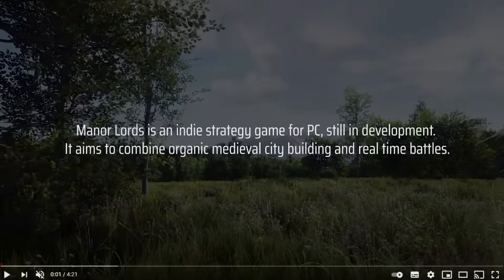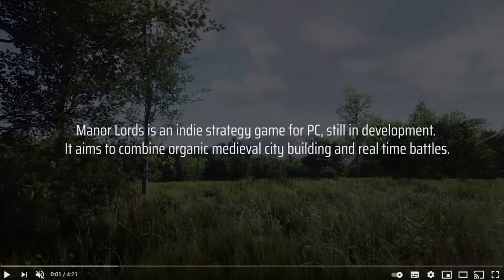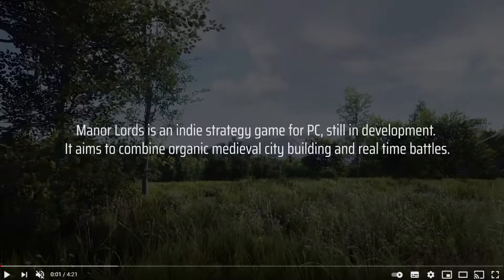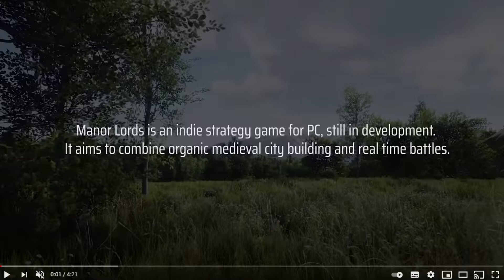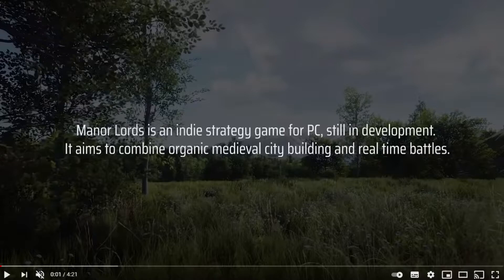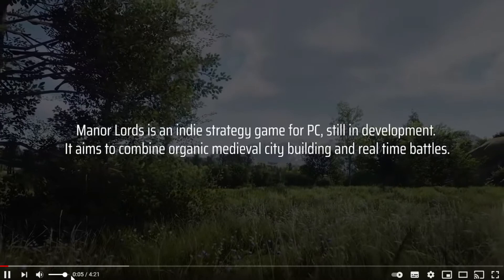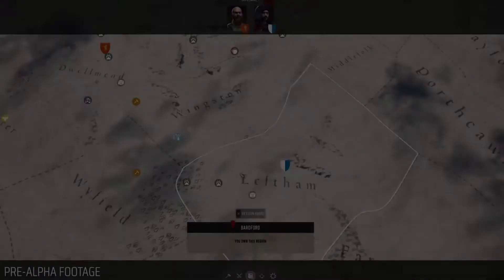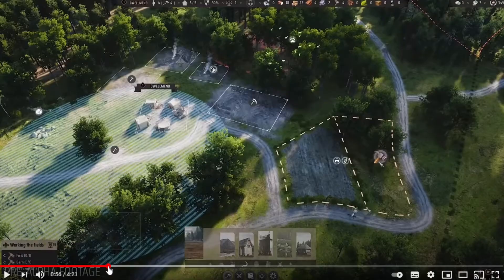Manor Lords - Steam Early Access - Trailer Reaction & Analysis.